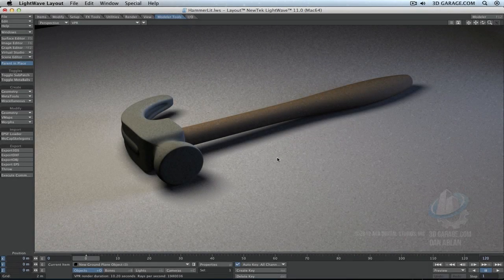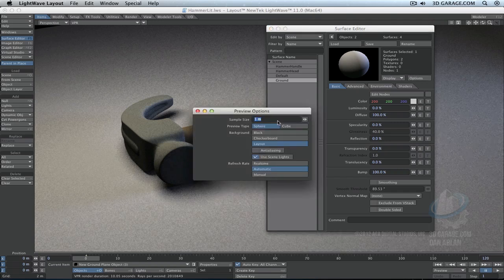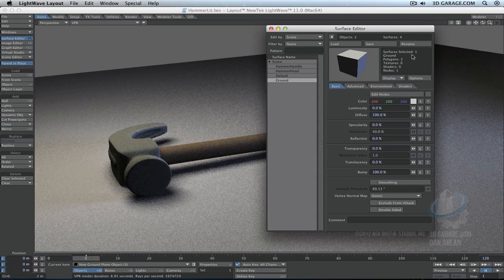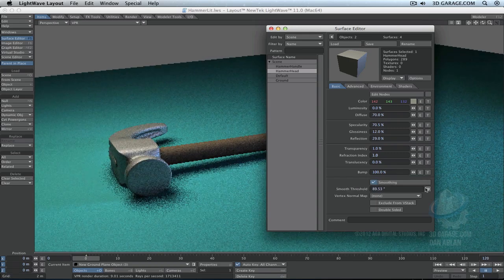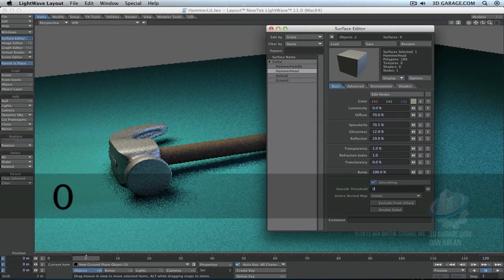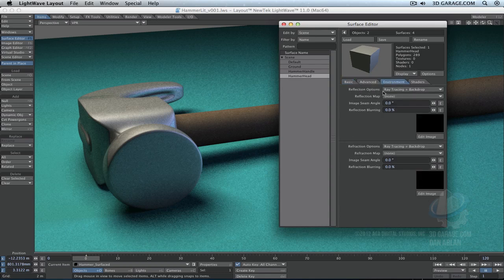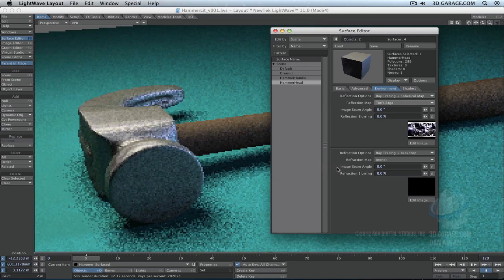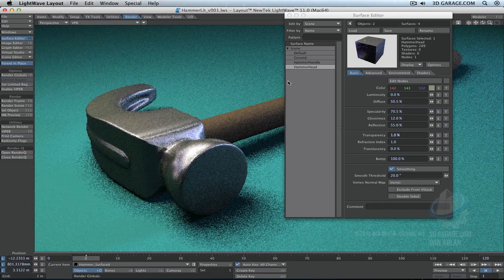LW11SC 14 Surfaces1